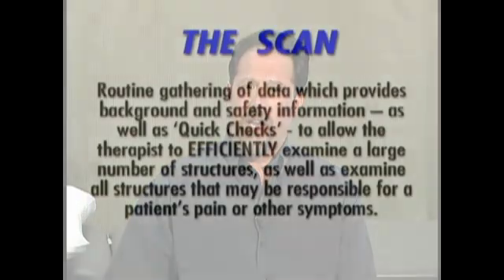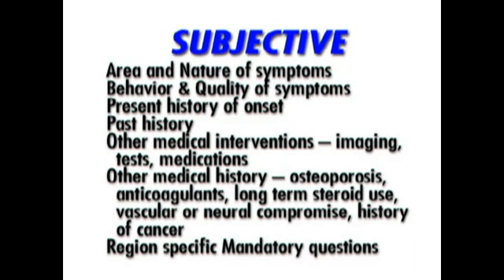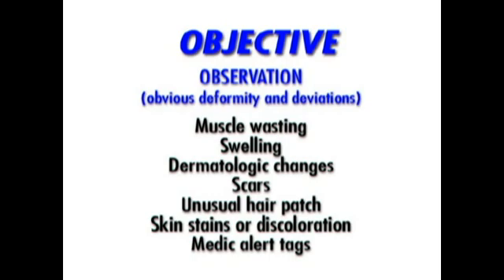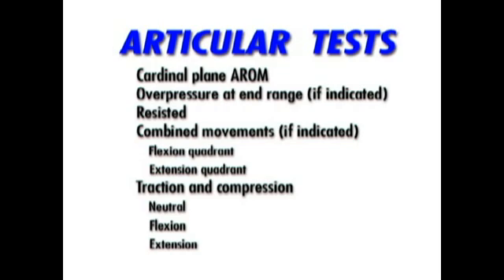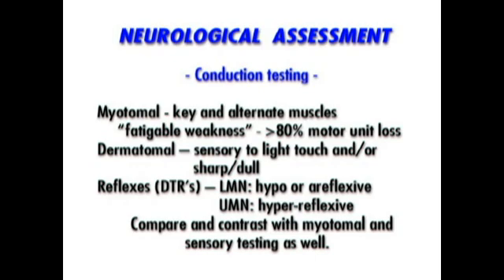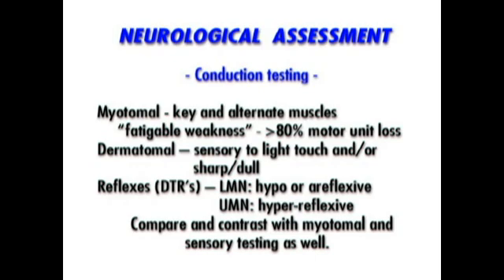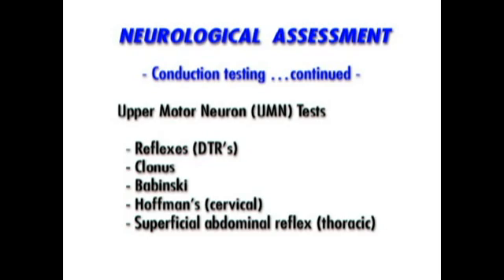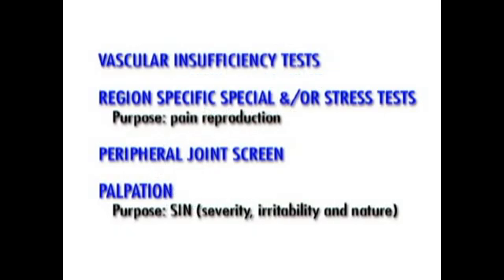Keyser: Overview of the Spinal Scan Examination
Kent Keyser, faculty member and examiner of NAIOMT, is shown here discussing an overview of the NAIOMT spinal scanning examination, including its components, purposed and function. The NAIOMT spinal scan is an integral piece of the orthopedic physical therapy examination process and provides for safety, efficiency and function.